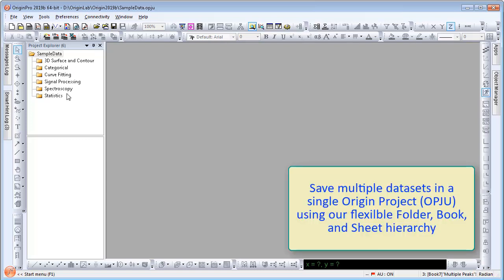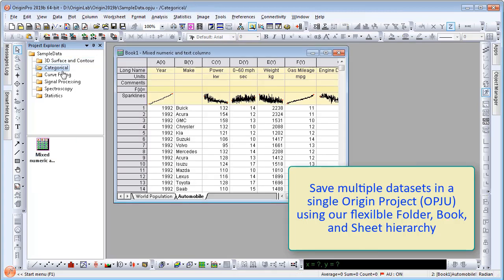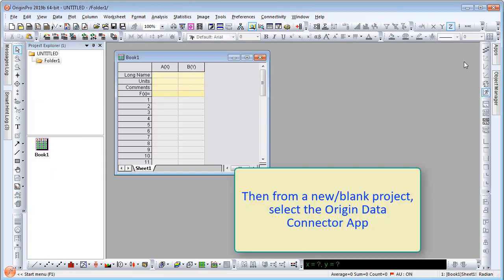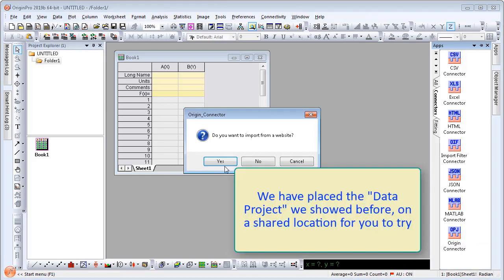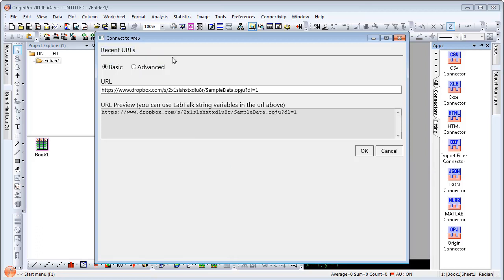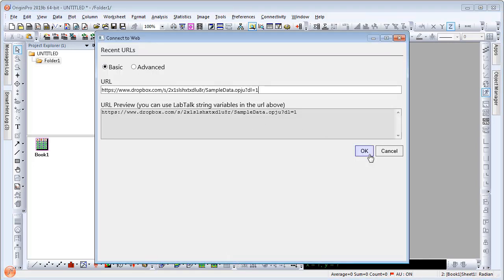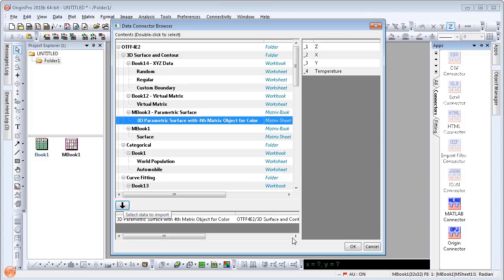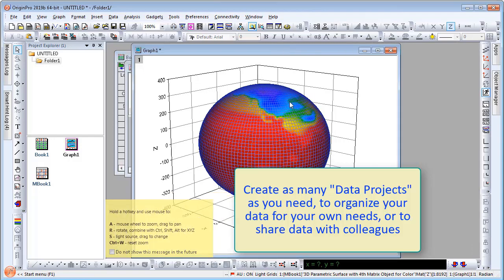Using Origin Project as a Data Repository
Use Origin project files to organize and archive your data. Access your data from Origin using the new Origin Data Connector now available in Origin2019b.